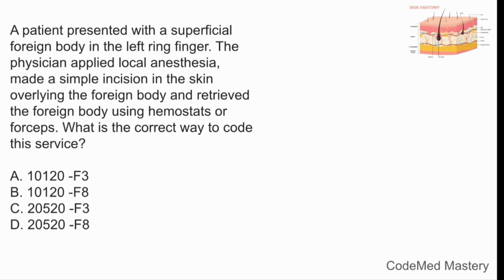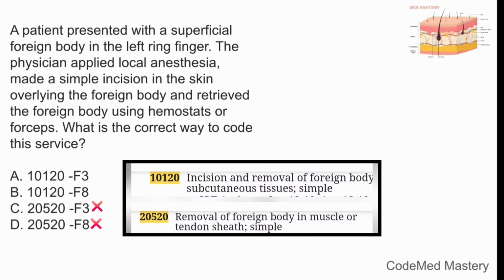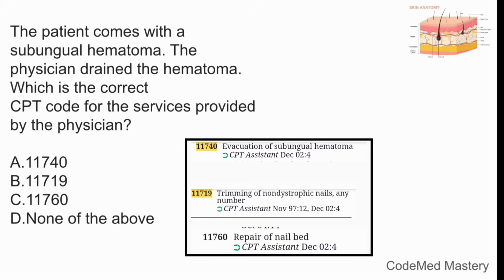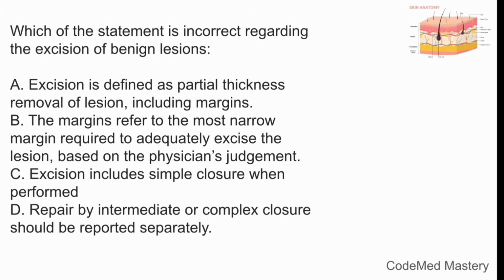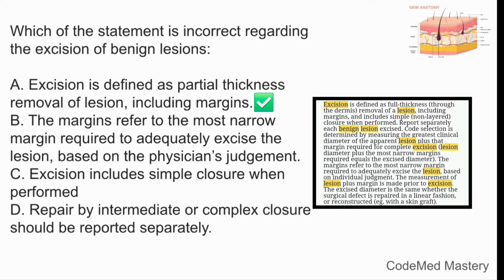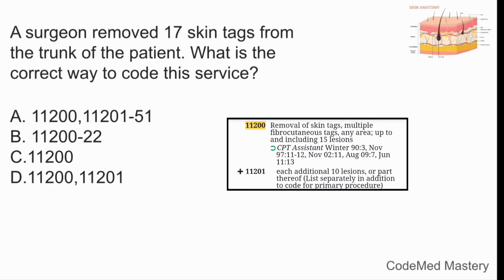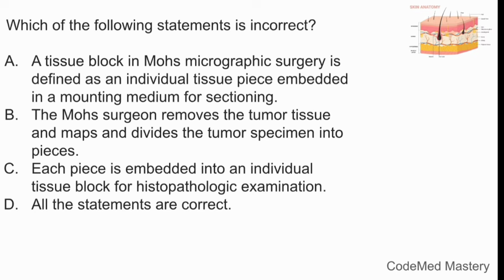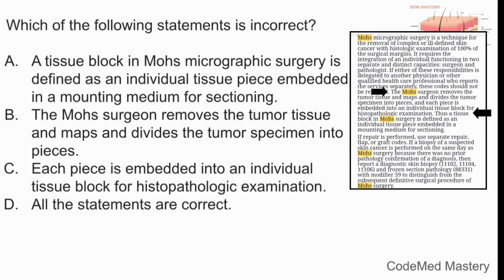CPT Integumentary 10,000 Series Practice Questions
Master the CPT Integumentary 10,000 Series with these must-know practice questions and expert answers tailored for CPC exam success! Perfect for medical coding students and professionals aiming to boost accuracy, confidence, and exam scores.

To STUDY more on 10000 series chapter and solve MORE Questions, check the PLAYLIST - CPT Integumentary Series.

Chapters
Introduction: (00:00)
Question 1: (00:28)
Question 2: (02:41)
Question 3: (04:02)
Question 4: (05:32)
Question 5: (07:17)